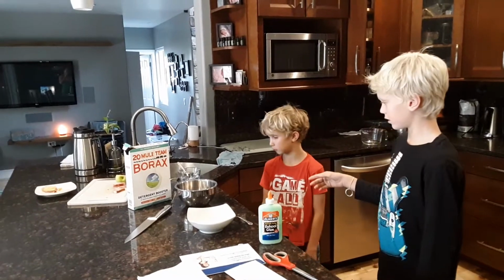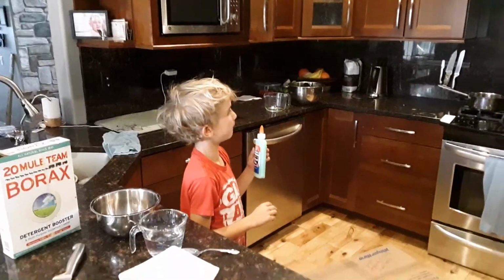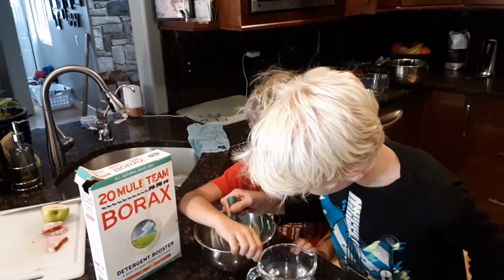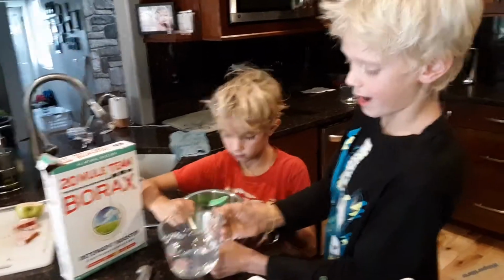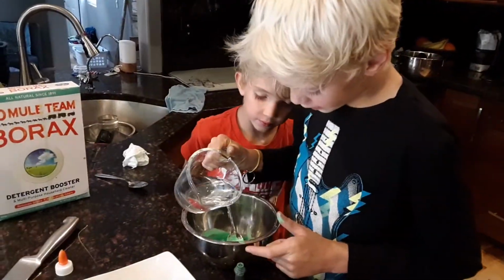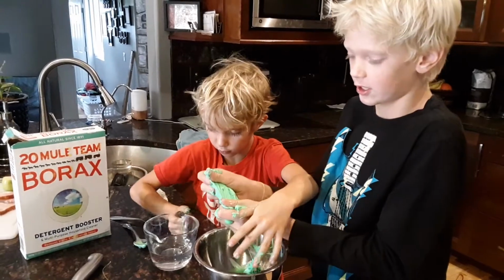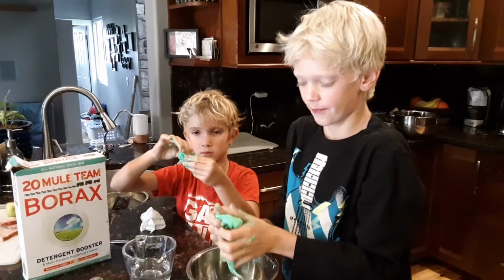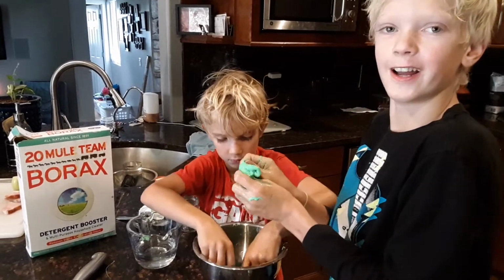Oh no its slime monster!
Is the first video of slime. It's going to be so much fun entitled monster.! This has Ryan's of burnt fries or at the moment it is the gaming lion 248. And while I'm putting the description I am playing with slime.